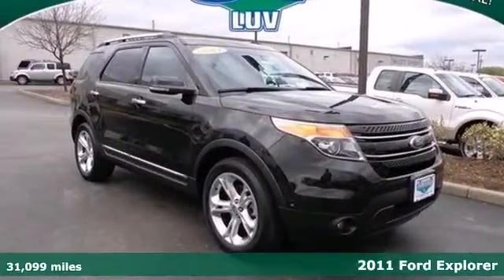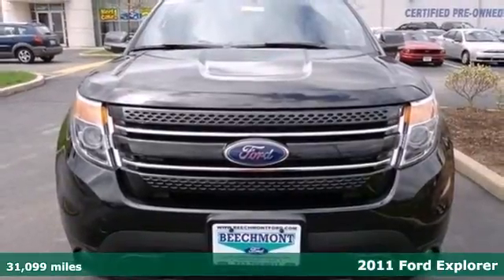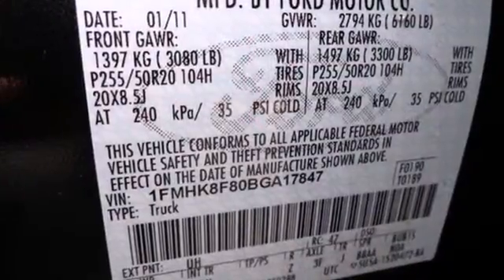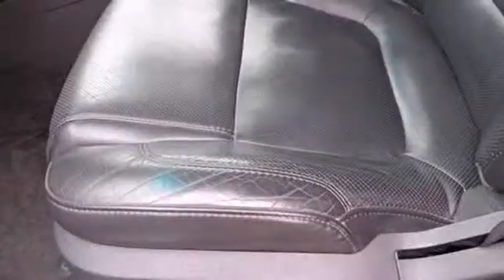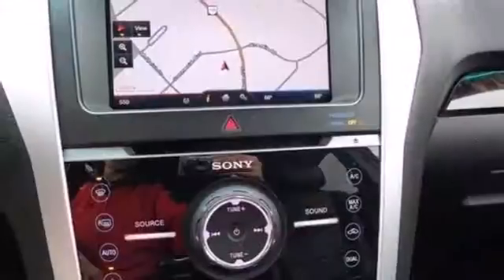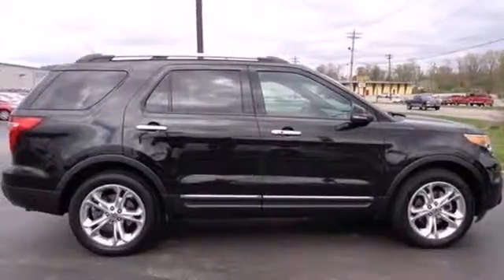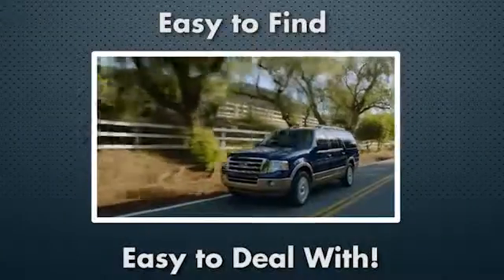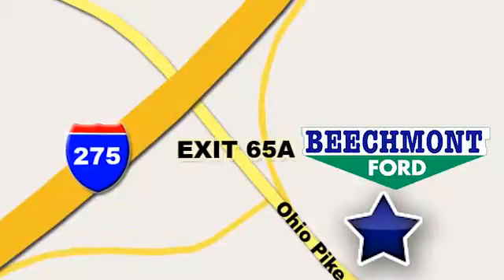2011 Ford Explorer Cincinnati Dayton, OH T13-894A - SOLD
Year: 2011
Make: Ford
Model: Explorer
Trim: Limited
Engine: 6 Cyl. 3.5L
Transmission: Automatic
Color: Black
Interior: Charcoal black
Mileage: 31099
Stock #: T13-894A

Address:
600 Ohio Pike